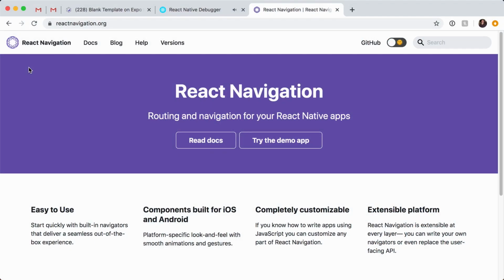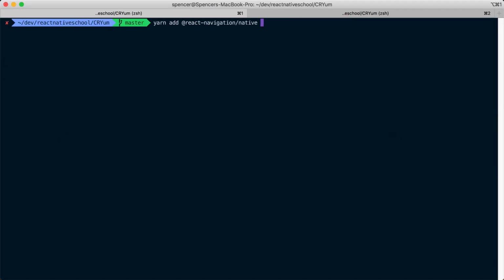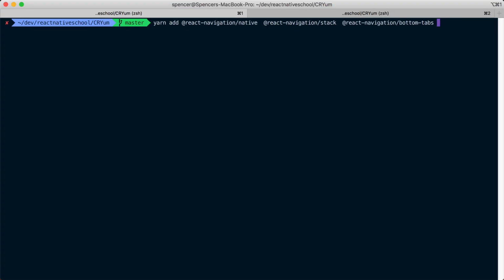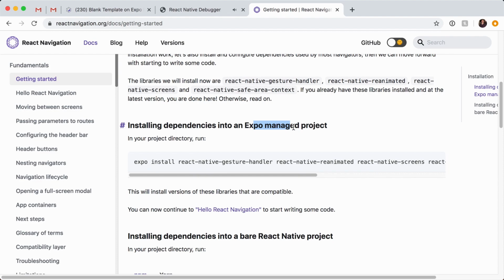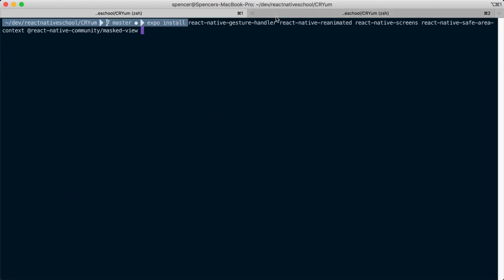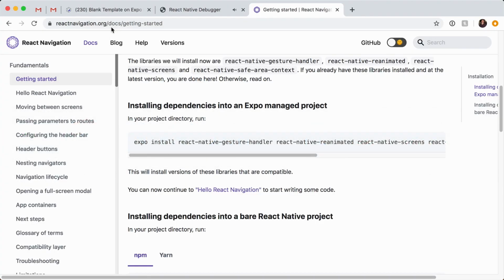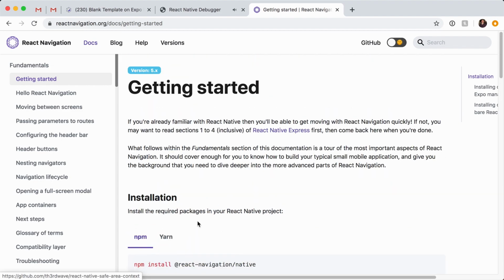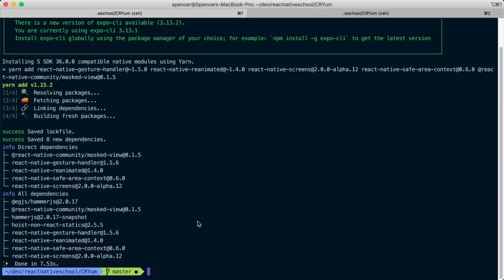Installing Library and Dependencies | Master React Navigation v5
In this React Native School class you'll learn how to master React Navigation v5. To get links, code snippets, and more you can access the class (free!)